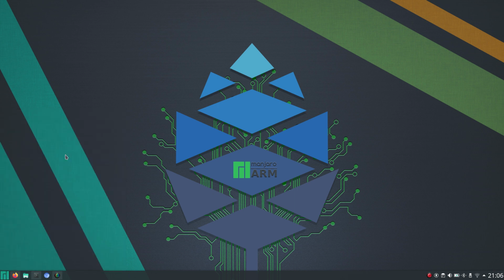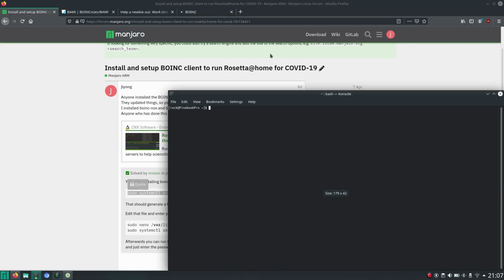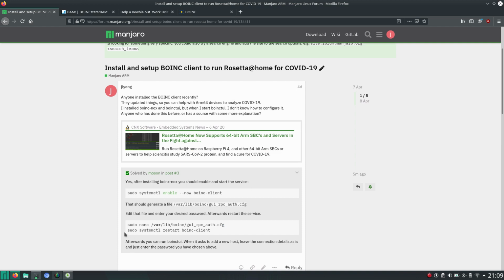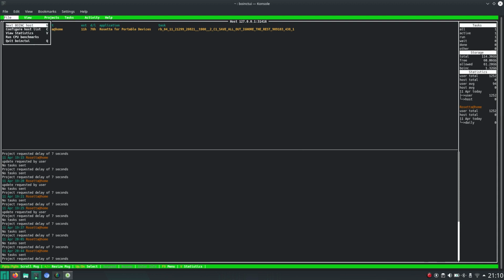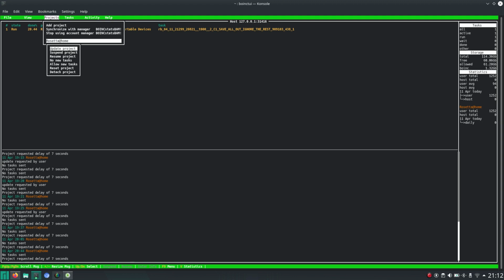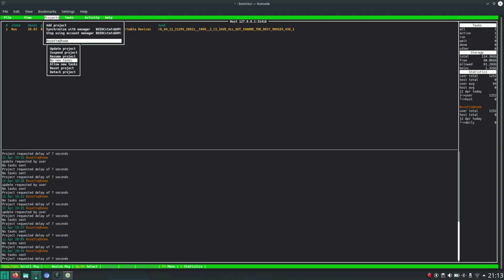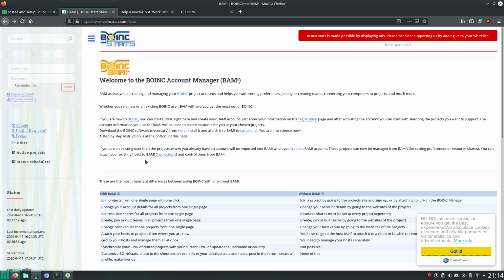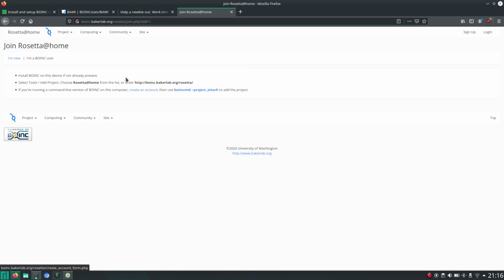PineBook Pro Running Rosetta@home to analyse COVID-19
WARNING: Using this unattended is not a good idea! All of a sudden I received 6 tasks and that really is too much for the Pinebook Pro. Perhaps it's best to set network use to suspend, so you can control the tasks as you fetch them manually. I think 1 or 2 tasks is still ok, more will risk overheating your Pinebook Pro!

The installation on my LG G5 was fairly easy.
I needed a bit of help to setup the BOINC client on my Pinebook Pro with Manjaro 20.04.